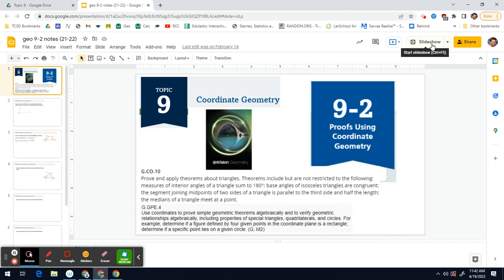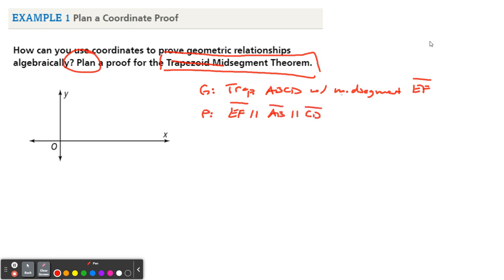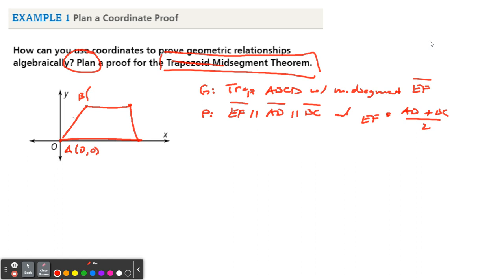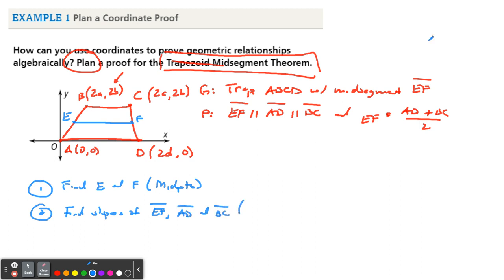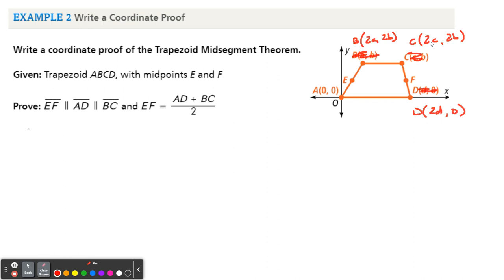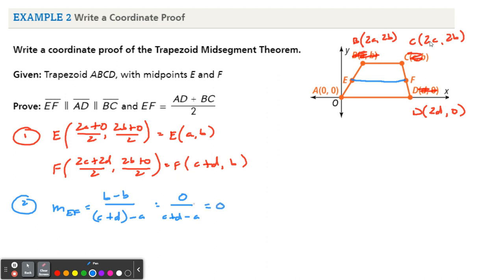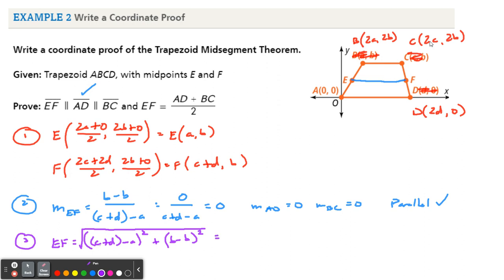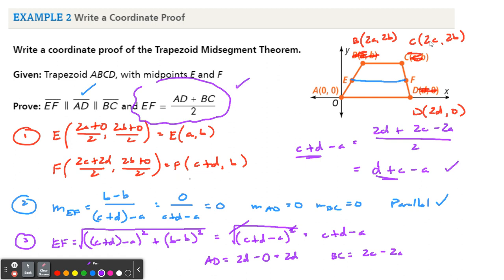geo 9-2 coordinate proofs #1